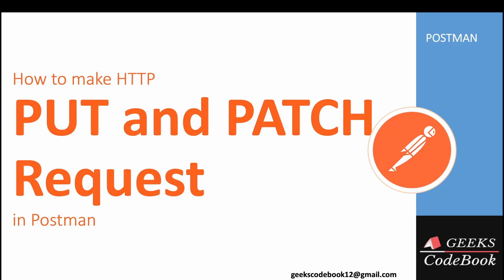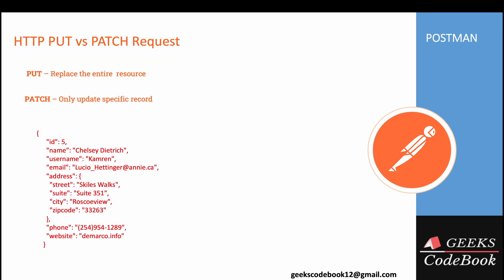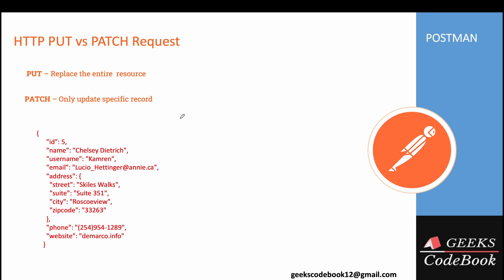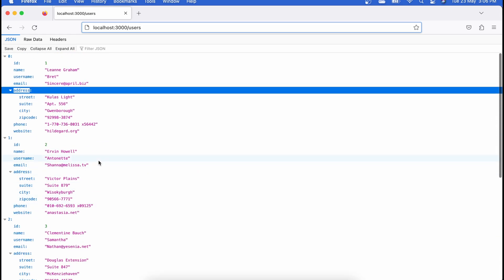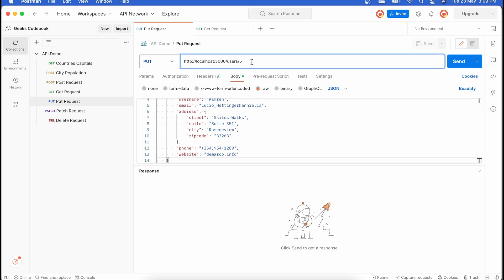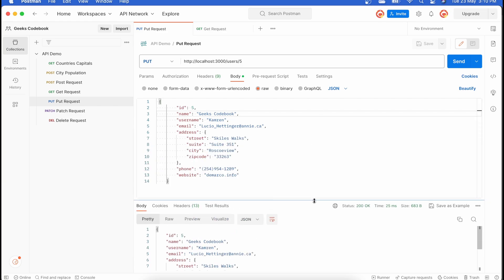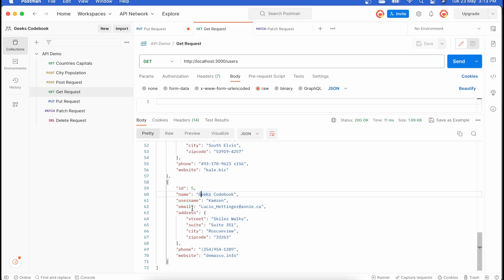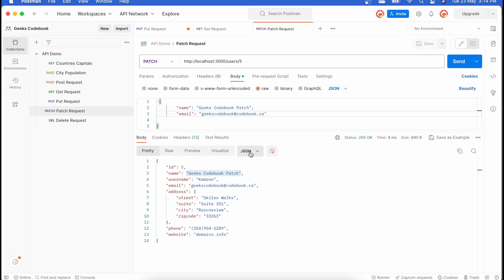Postman #4 | PUT and PATCH request in postman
This tutorial explain,
1. What is HTTP PUT request and HTTP PATCH request.
2. Difference between PUT and PATCH.
3.  Update resource using HTTP PUT and HTTP PATCH.